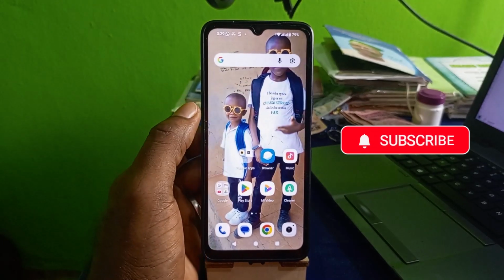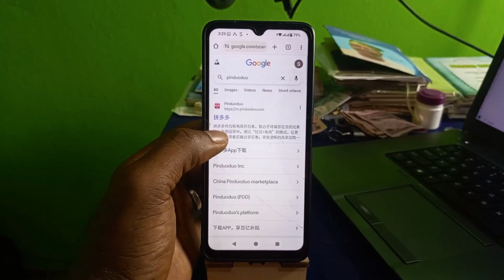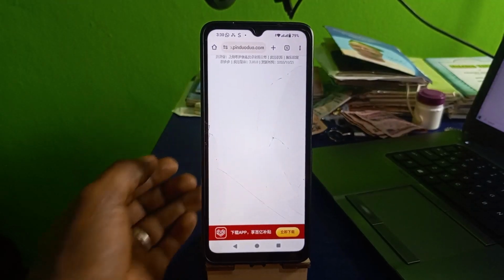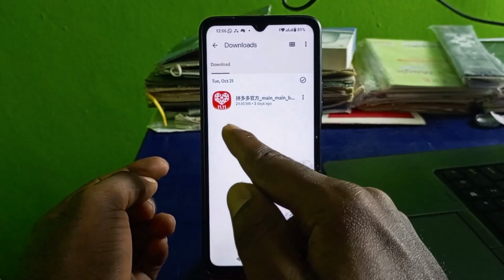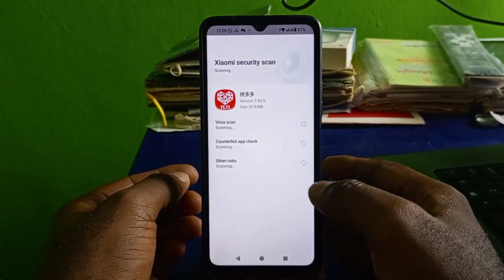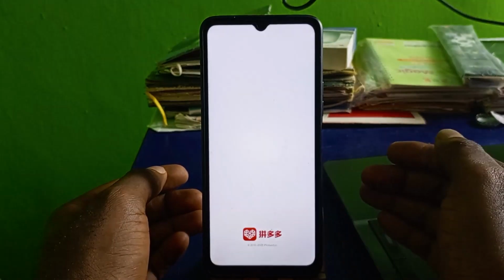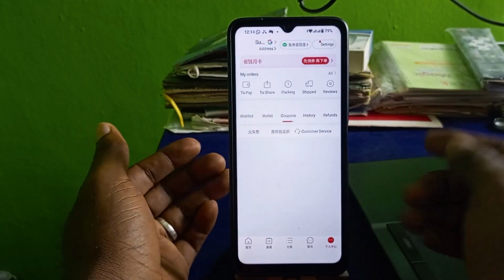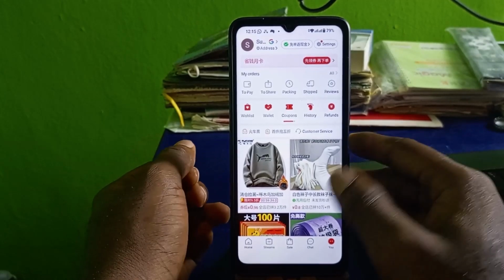How to Register a Pinduoduo Account with Google — Easy Guide!